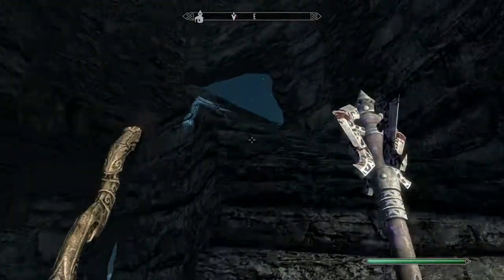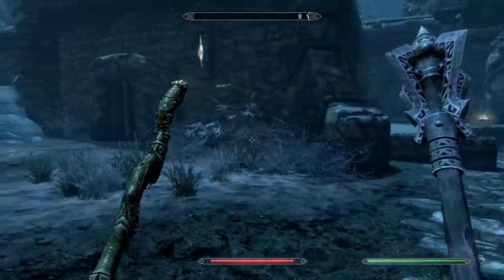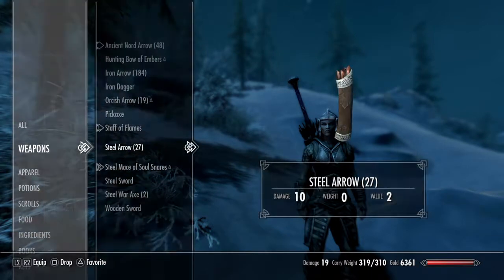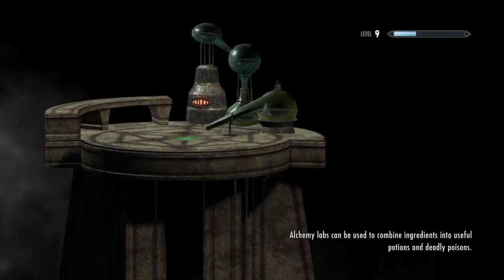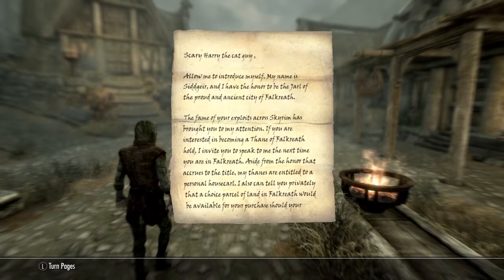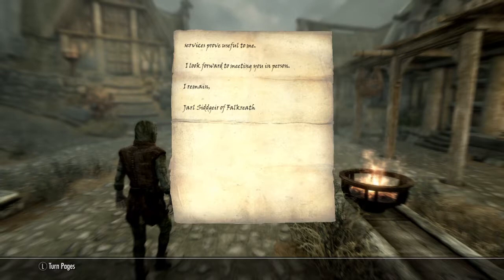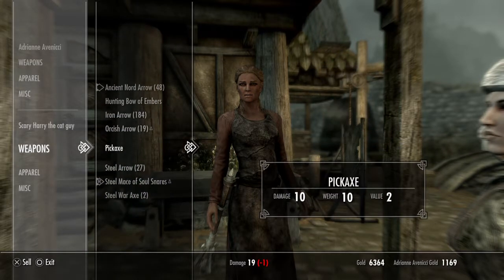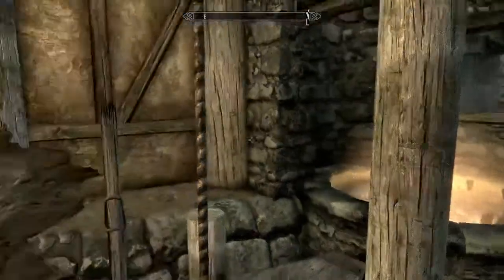Skyrim _ SE episode 2 Scary Harry keeps going on his adventure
This is episode 2 i messed up in the beginning of this video my fault lol sorry.